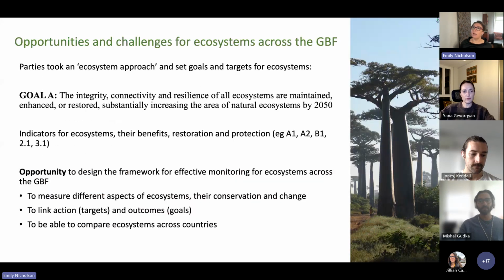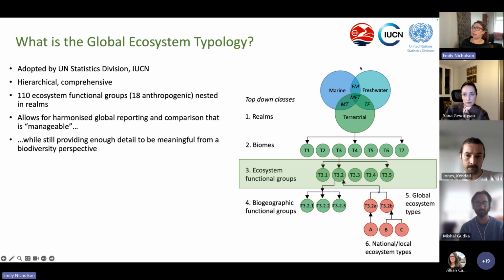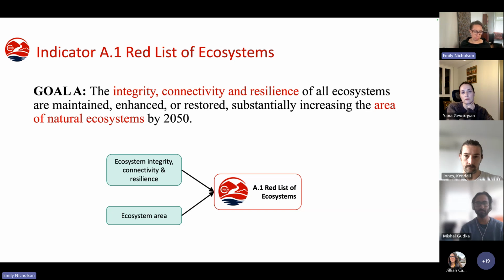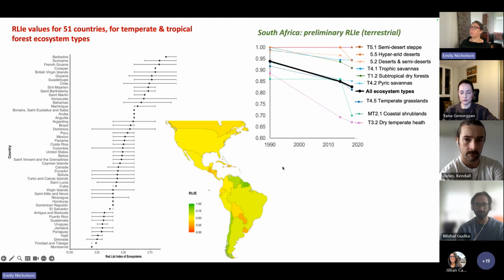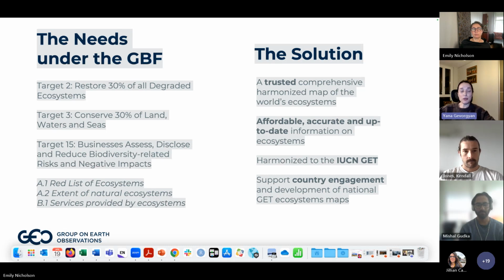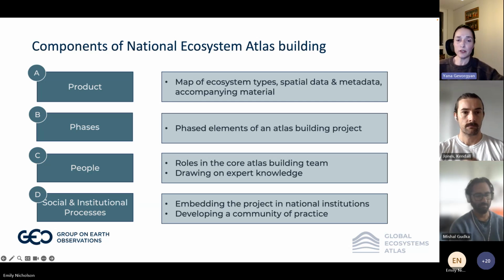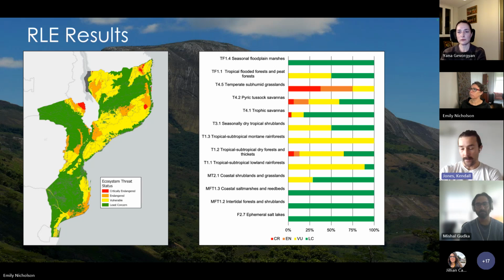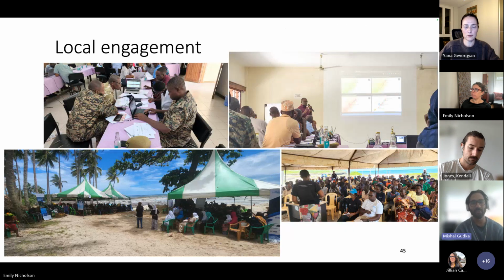Webinar: The importance of monitoring ecosystems consistently across the Biodiversity Plan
The importance of monitoring ecosystems consistently across the Global Biodiversity Framework, disaggregating by the Global Ecosystem Typology and monitoring A.1